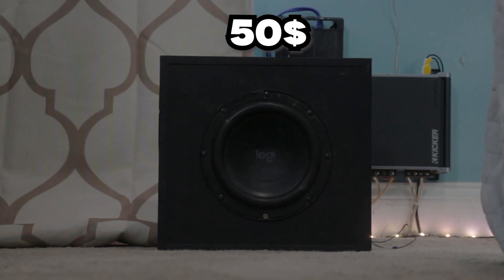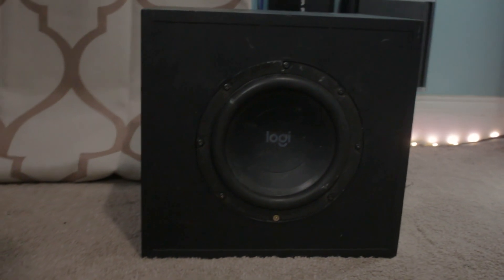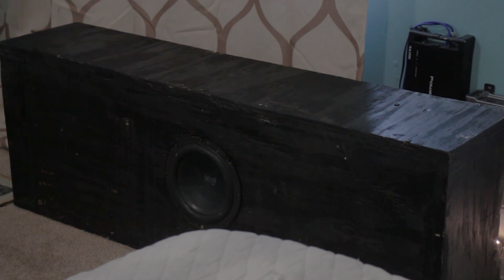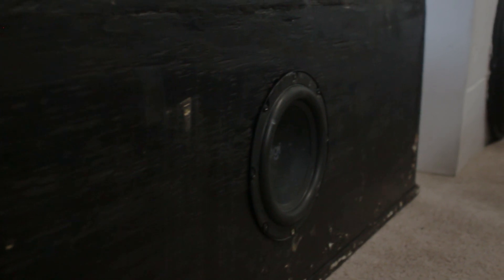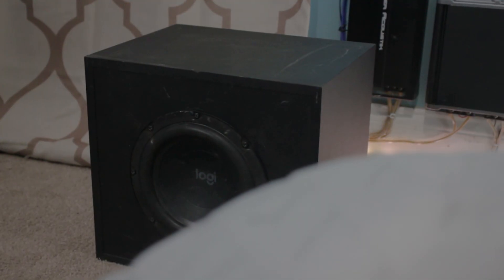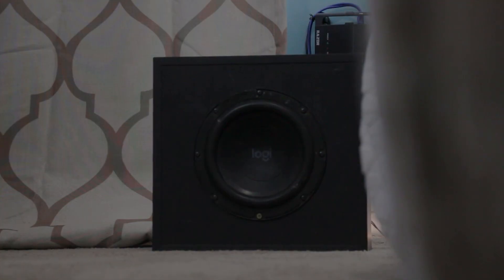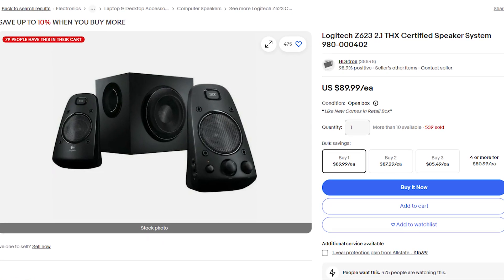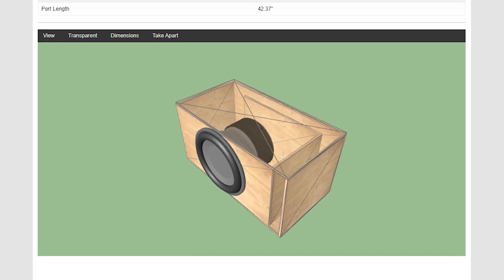Custom Subwoofer Box Makes Cheap Subwoofer Sound Great? (Is It Worth Building?)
Can a custom built subwoofer box make a cheap Logitech Z623 sound great?

18" Subwoofer Specs:
Skar SDR 18 Dual 4 Ohm Wired In Parallel To 2 Ohms
5 Cubic Foot Box Tuned To 22hz
Powered By a Power Acoustik 900 Watt Amp, But It's Only Getting 650 @ 2 Ohms As I Plan To Wire @ 1 Ohm When I Get A Second 18.
Amp Powered By a 650 Watt EVGA PSU